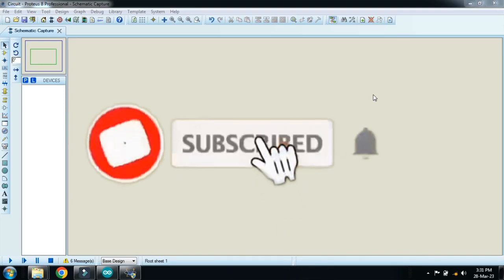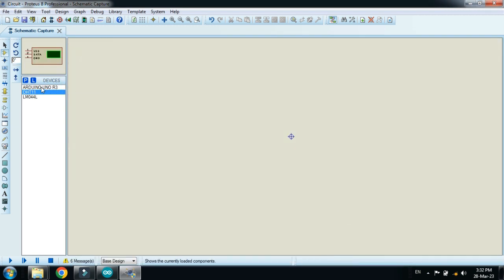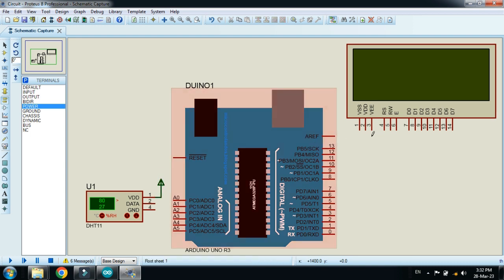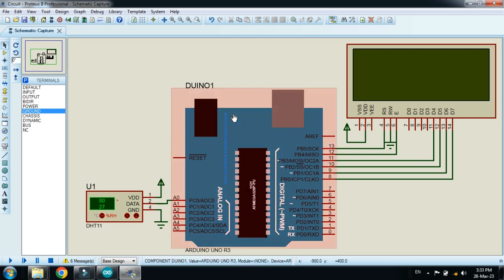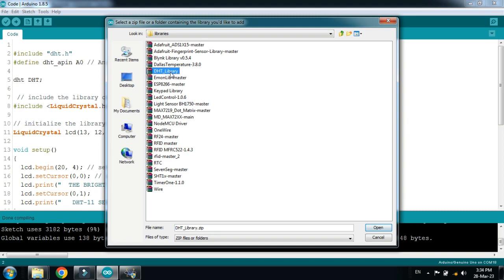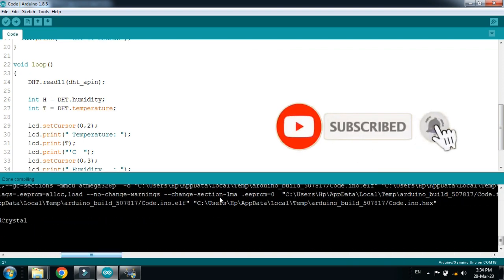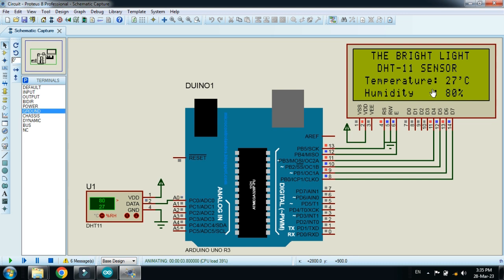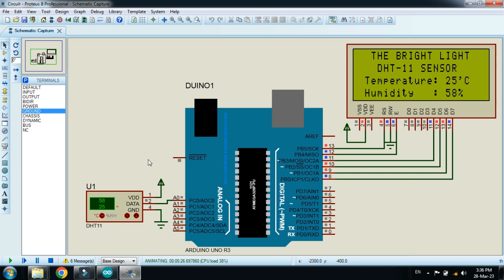Interface DHT11 Sensor With Arduino | Code & Circuit | Proteus Simulation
In this video, we will learn how to interface the DHT11 Temperature & Humidity Sensor with Arduino in Proteus simulation. The DHT11 sensor is widely used for measuring temperature and humidity in various IoT and embedded system projects. This tutorial covers the complete circuit diagram, Arduino code, and Proteus simulation, making it easy to understand and implement.

🔹 What You’ll Learn:
✔️ Working of DHT11 Temperature & Humidity Sensor
✔️ How to connect DHT11 with Arduino in Proteus
✔️ Writing and uploading Arduino code
✔️ Simulating the project in Proteus software

📌 Project Benefits:
✅ Real-time temperature & humidity monitoring
✅ Useful for weather stations & automation
✅ Easy-to-follow simulation in Proteus

🚀 Perfect for beginners, students, and electronics hobbyists!